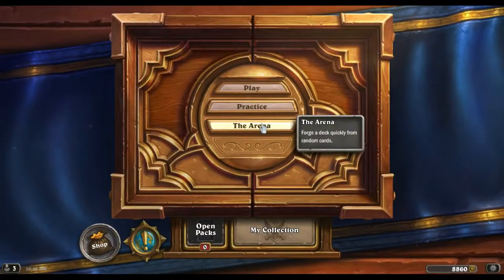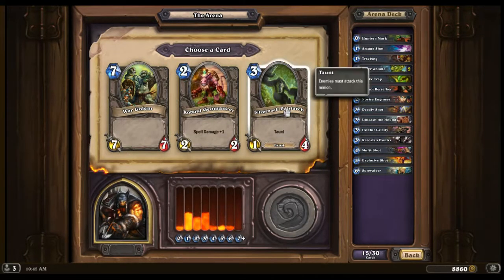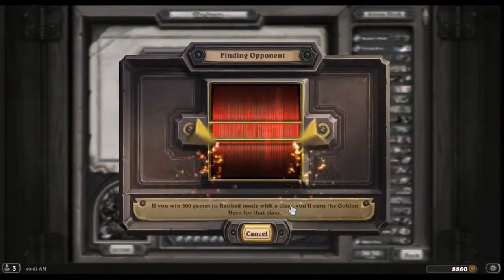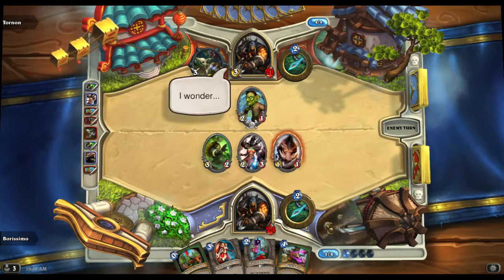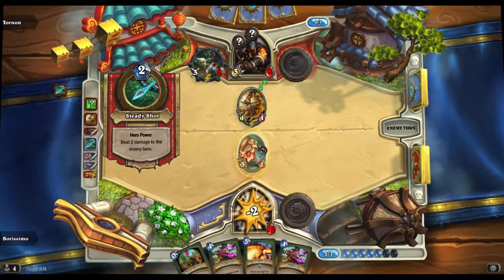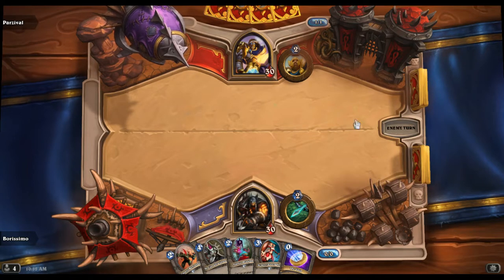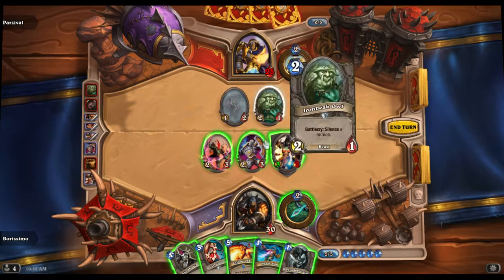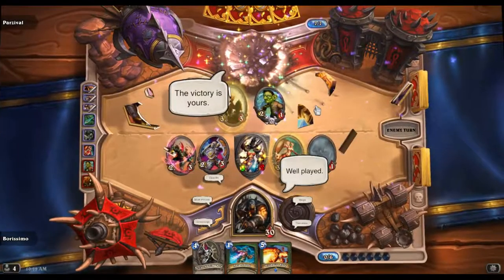Hunter Hearthstone Arena #22 (AGGRO-ISH)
I didn't go into this draft expecting to play an aggro-ish Hunter deck, but that's how the pieces seemed to fall into place. Whether it works or fails, we'll all learn something useful!